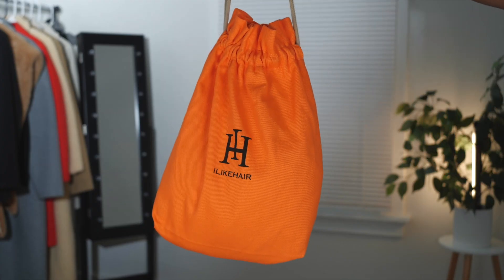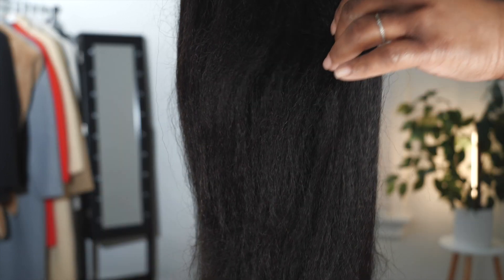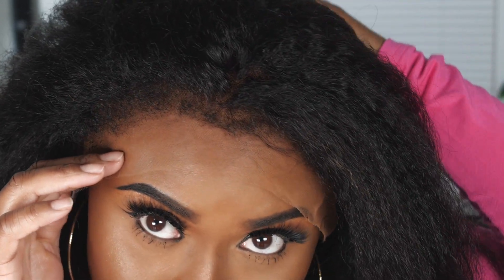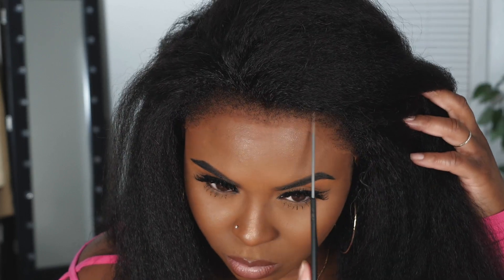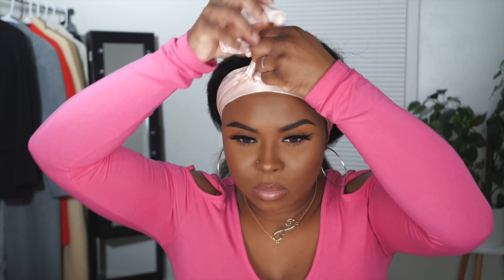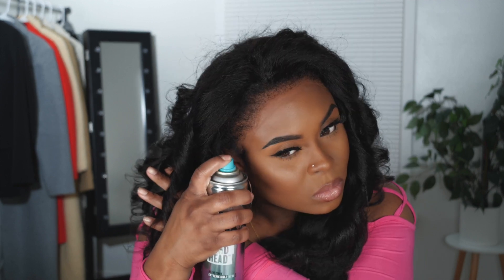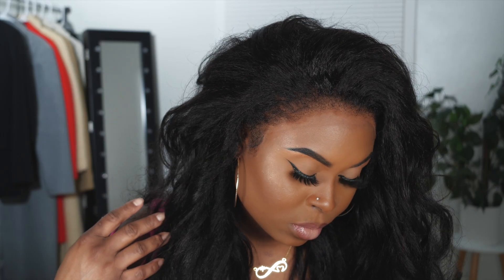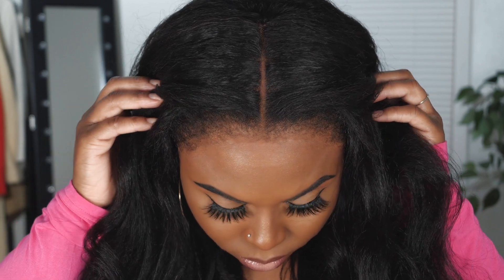THEY UPGRADED 👏🏾🫢🔥 | Lace WHERE? - REALISTIC NATURAL KINKY EDGES WIG | ILIKEHAIR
This is an upgrade from the last kinky edge wig, THEY DID A THANG! Definitely natural AF, and EASY!

Wig details: Hyperrealism Kinky Edge HD 13X4" Lace Frontal Ventilated Wig 22"

💗 AUTOMATIC HAIR CURLER
Wig Styling Products

⚫ Equipment: For Filming my videos